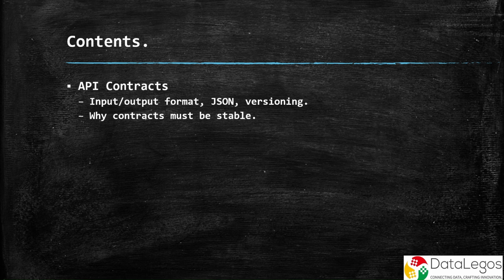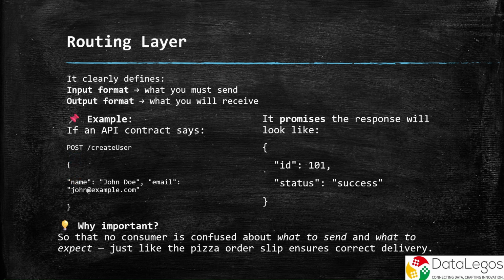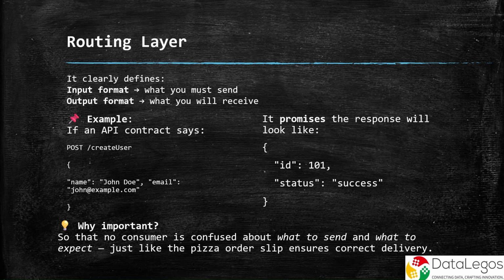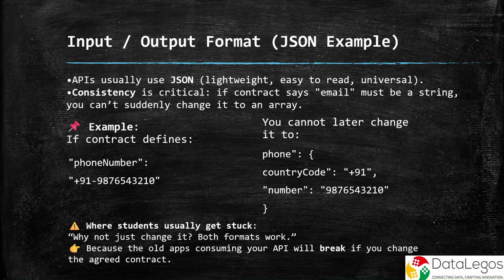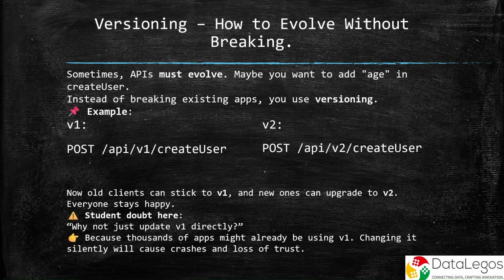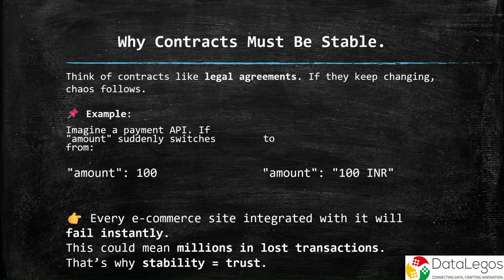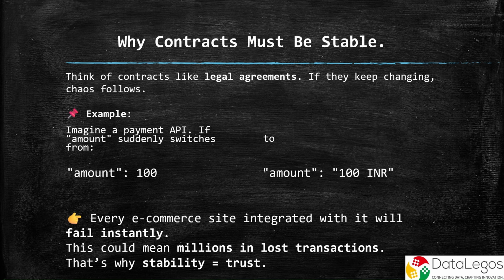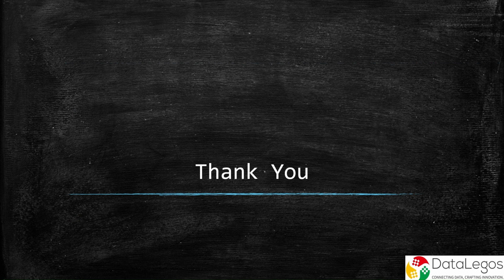The API Lifecycle | From Design to Maintenance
Great APIs aren’t built overnight — they follow a lifecycle.
This video explains the complete journey: designing, developing, testing, deploying, and maintaining APIs.
✅ What you’ll learn:
 • The 5 stages of the API lifecycle.
 • Why proper planning reduces bugs.
• How continuous maintenance keeps APIs reliable.📌 Part 3 of our API Architecture Foundations series.